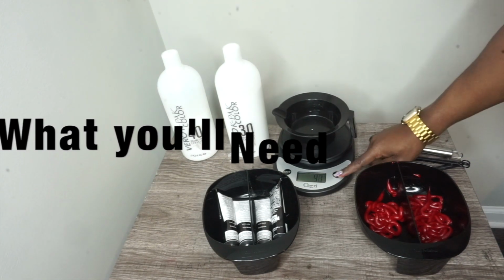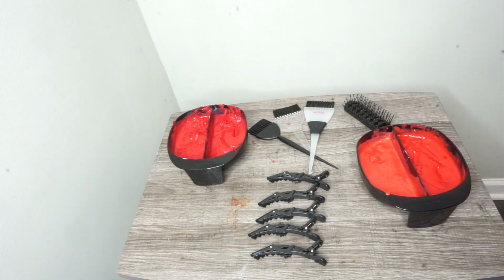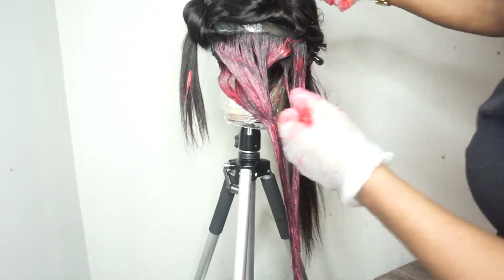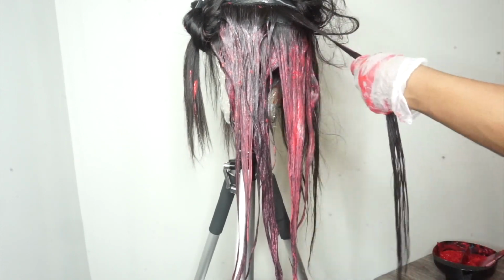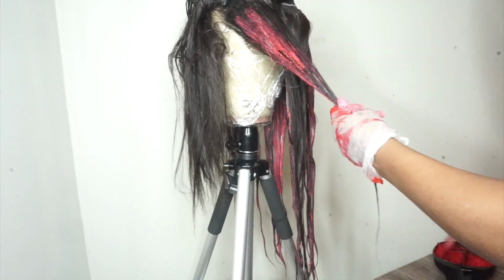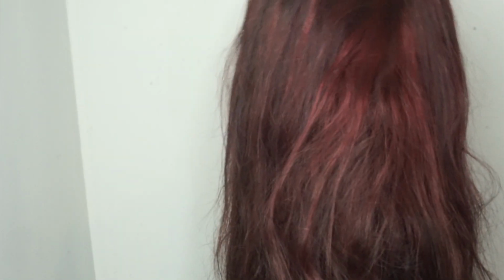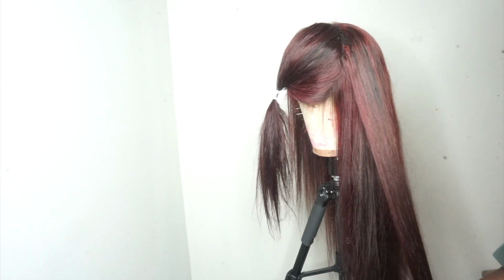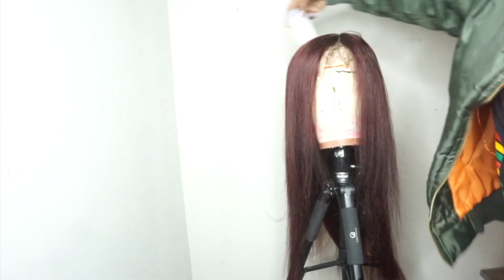The Perfect Burgundy/Red Hair Color | Beginner Friendly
This video is about how I achieved this beautiful burgundy/red color. This required absolutely NO lifting of the hair.Burgundy is an all time fav of mine for the fall/ winter time and it's a shade that I feel fits all skin complexions (even us chocolate girls). So I hope you enjoy the video as much as I enjoyed making it. All the materials used in this video are listed below.

♡ Products used ♡

40V developer
30V developer
Applicator brush
Color mixing bowl
Gloves